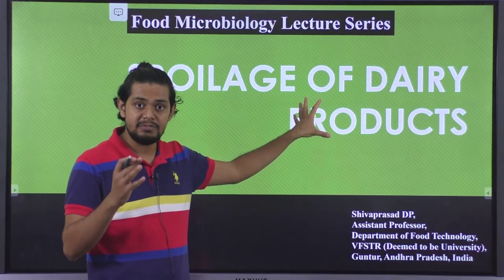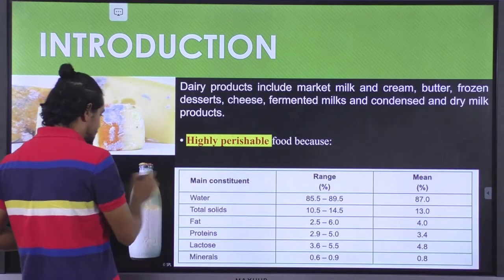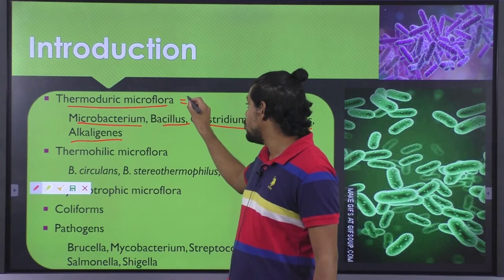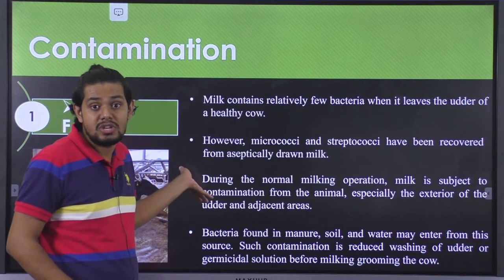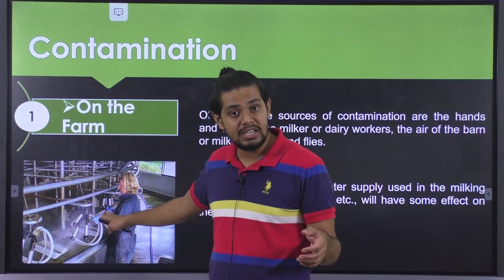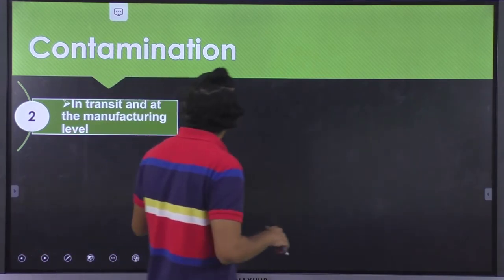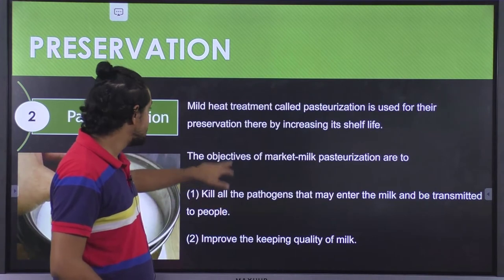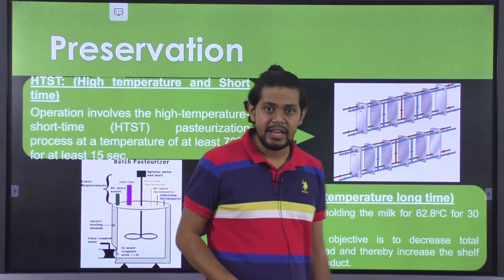Microbiology of Dairy Products